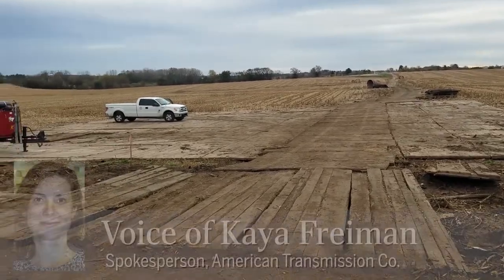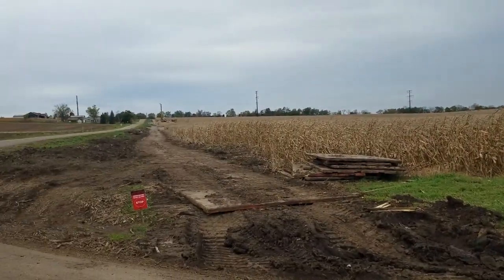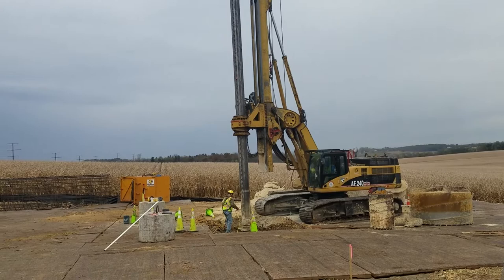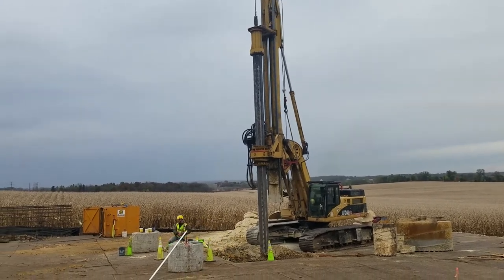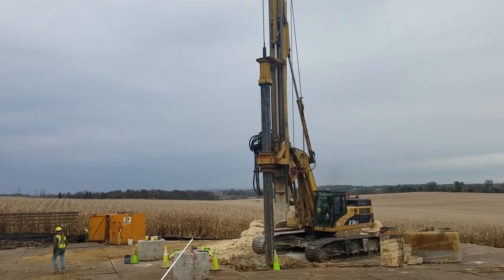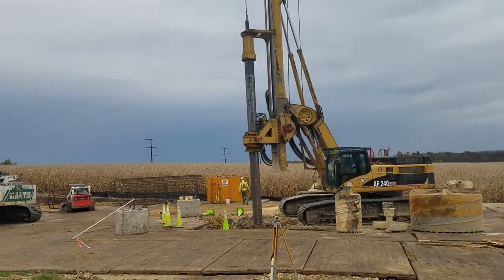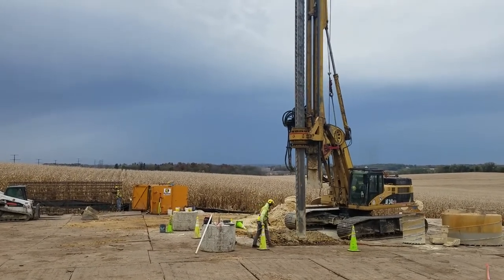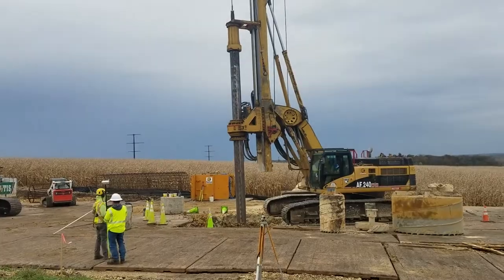Transmission line project in town of Beloit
Work is being done by American Transmission Co. on the Riverside Tranmission Line project, an approximately 4.2-mile project consisting of two circuits of 245,000 volt transmission line. The line will connect a new substation near the Alliant Energy West Riverside Energy Center to an existing 345,000-volt transmission line in town of Beloit.